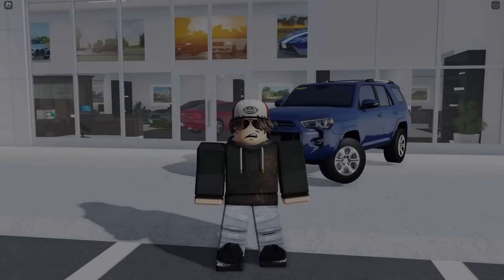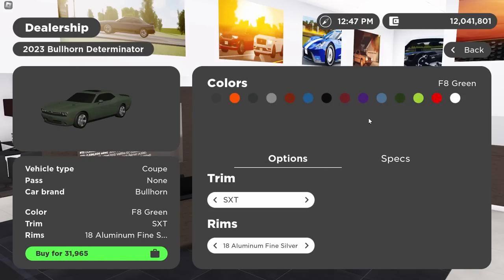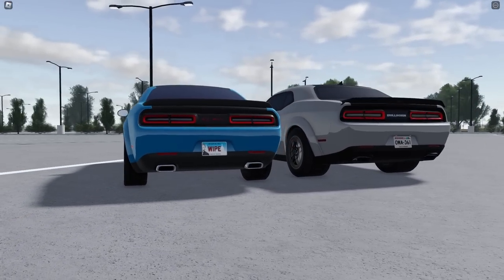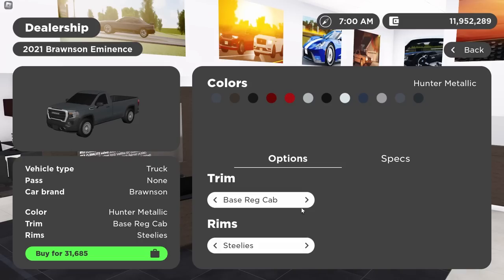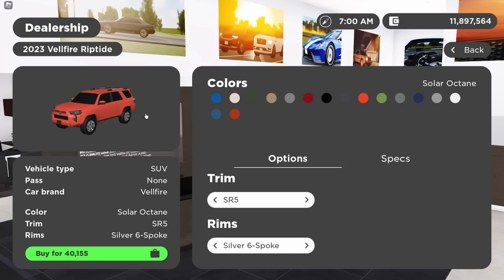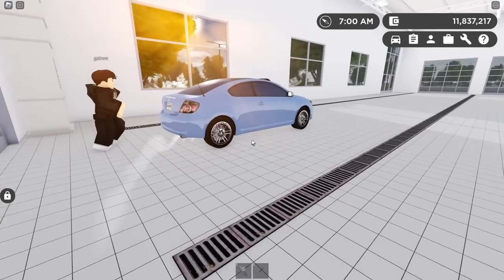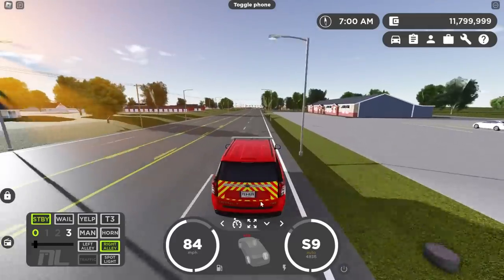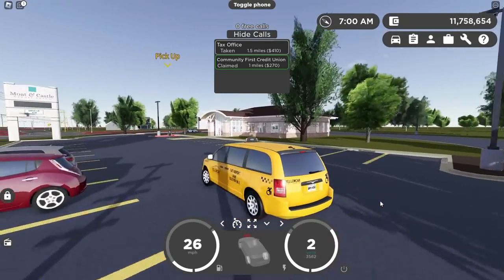13 CAR Greenville Update FULL REVIEW! (HIGHER payouts, Limited Challenger, & more)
0:00, Intro
0:16, 2023 Dodge Challenger/Bullhorn Determinator
5:27, 2005 BMW 6 Series/BKM Dingolfing
7:52, 2021 GMC Sierra/Brawnson Eminence
10:20, 2023 Toyota 4Runner/Vellfire Riptide
12:12 2007+2008 Scion TC/N3XT Inspect
14:34, 2023 Chevrolet Tahoe/Chevlon Camion FD+Sheriff+WSP
16:14, 2015 Mercedes M-Class/Stuttgart Vance
17:30, Interactive Job Payout Buffs & Outro